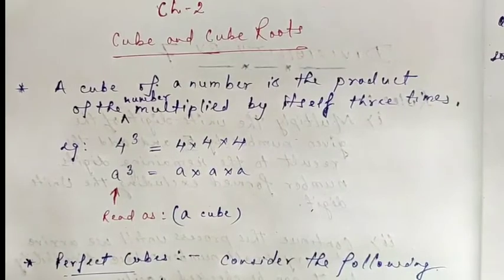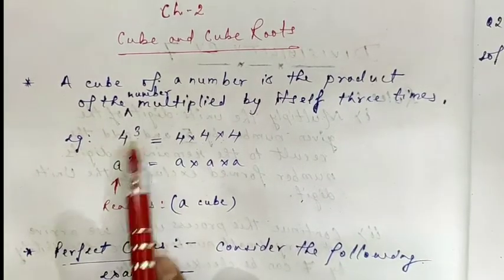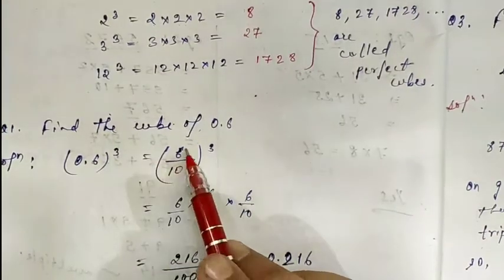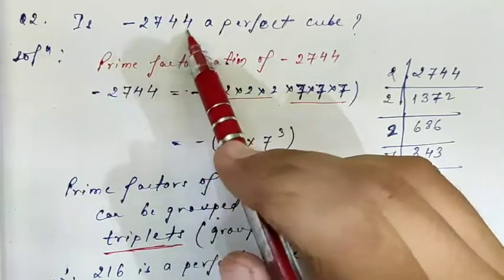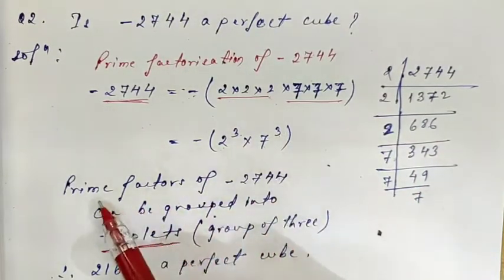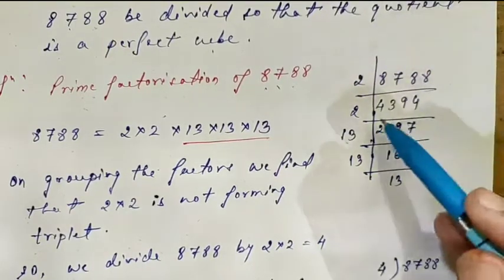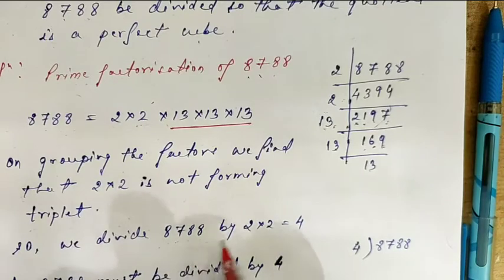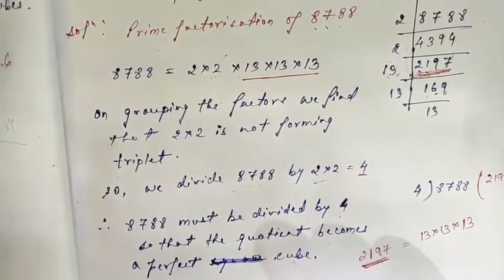Intro Chapter-2 CUBE AND CUBE ROOTS